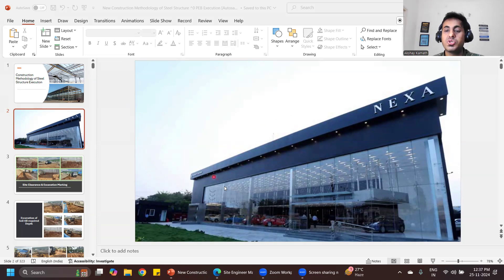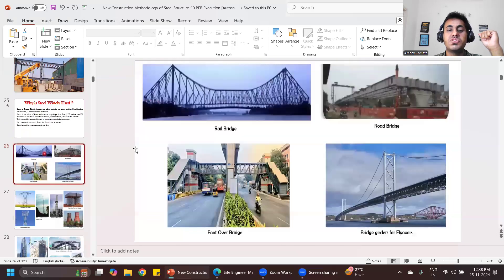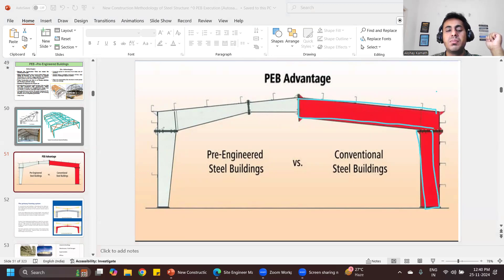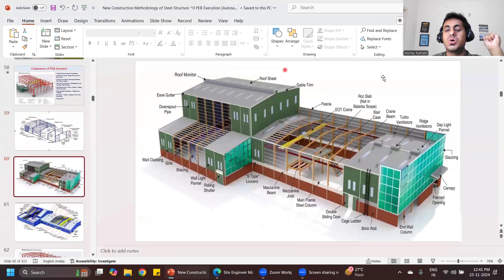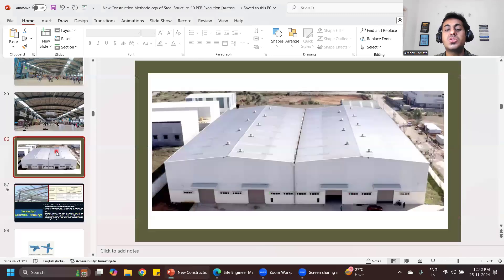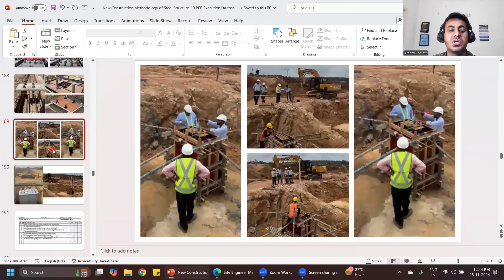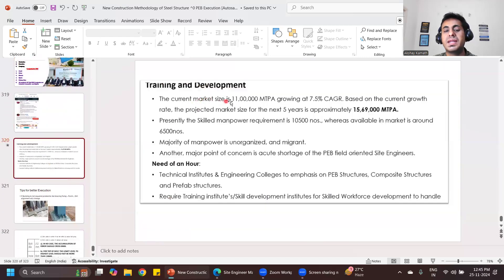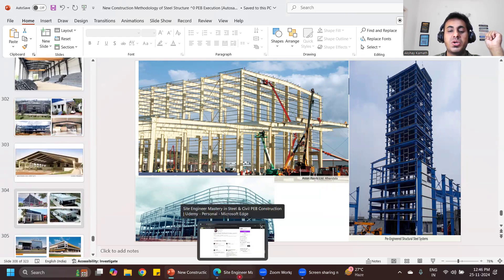The Future of PEB: Emerging Technologies and Trends | The Future for Civil Engineers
🎯 New Course - Site Engineer Mastery in Steel & Civil PEB Structures * 🔥

⚫𝗙𝗼𝗿 𝗥𝗲𝗰𝗼𝗿𝗱𝗲𝗱
 𝗦𝗲𝘀𝘀𝗶𝗼𝗻 𝗩𝗶𝗱𝗲𝗼 ⬇

𝙉𝙚𝙬 𝙘𝙤𝙪𝙧𝙨𝙚
➡️𝗔𝗱𝘃𝗮𝗻𝗰𝗲𝗱 𝗖𝗼𝗻𝘀𝘁𝗿𝘂𝗰𝘁𝗶𝗼𝗻 𝗠𝗲𝘁𝗵𝗼𝗱𝗼𝗹𝗼𝗴𝘆 𝗶𝗻 𝗖𝗶𝘃𝗶𝗹 𝗘𝗻𝗴𝗶𝗻𝗲𝗲𝗿𝗶𝗻𝗴 – (𝟮𝟬+ 𝗵𝗼𝘂𝗿𝘀)